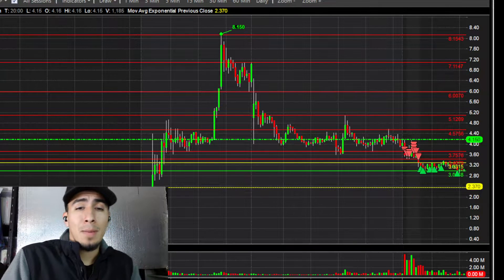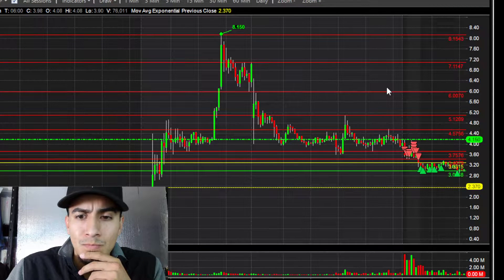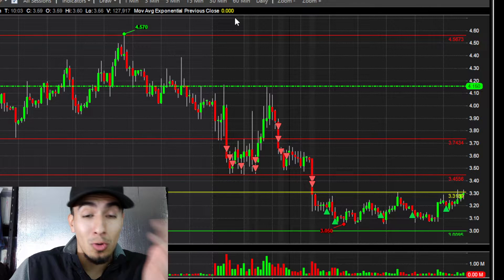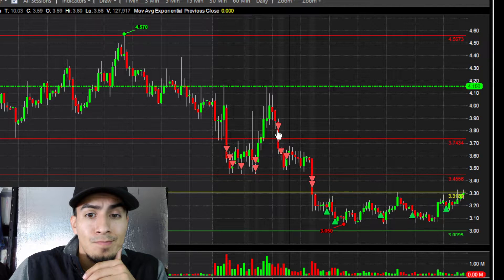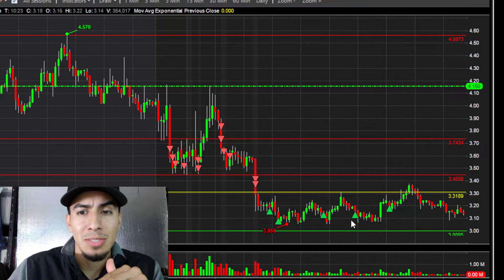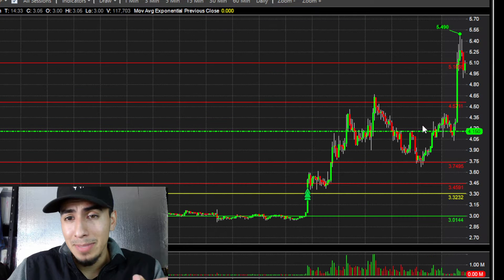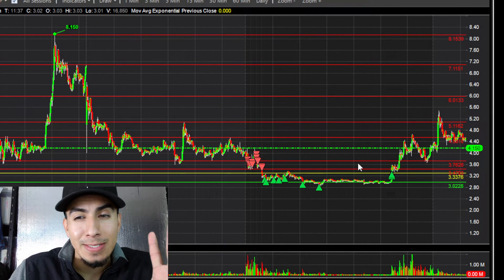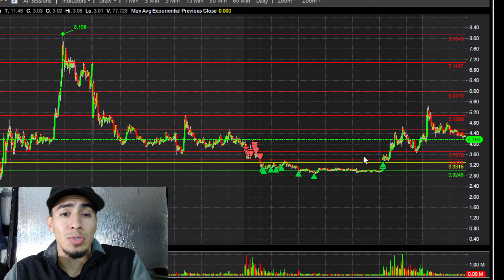DAY TRADING $PETZ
Insane after hours mover from $0.92 cents to $8.00 then back down to $3.00 . It didn't make the pop I was looking for out the open but was able to take a piece of the move.